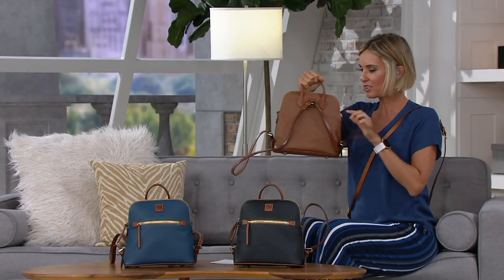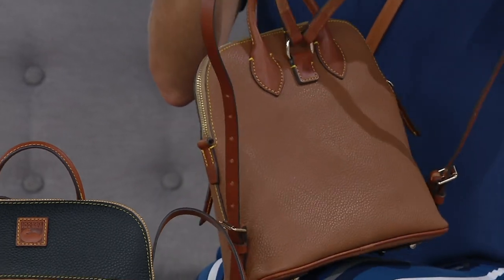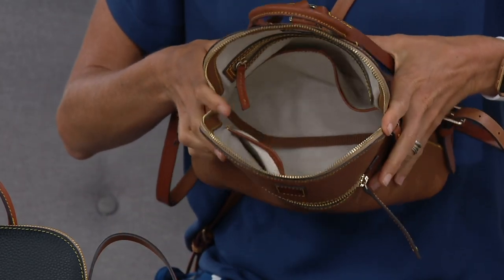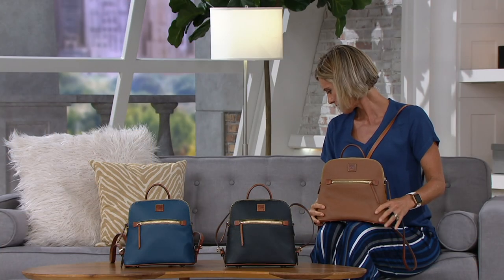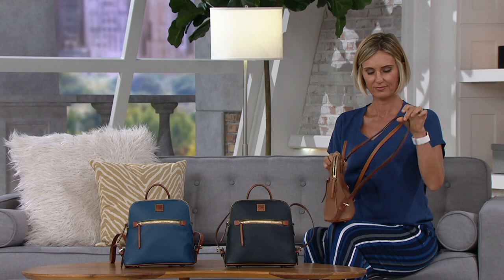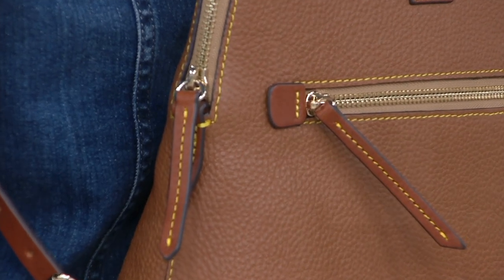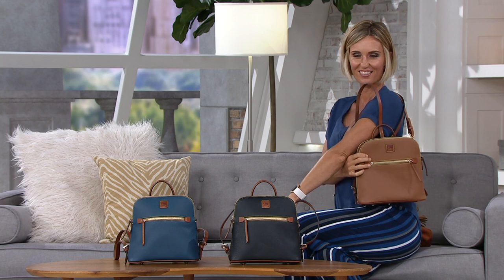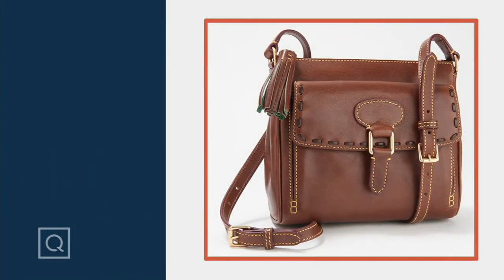Dooney & Bourke Pebble Leather Backpack on QVC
Dooney & Bourke Pebble Leather Backpack

Stylish and practical, keep your hands free and store your essentials in this leather backpack that exudes casual sophistication. From Dooney & Bourke.